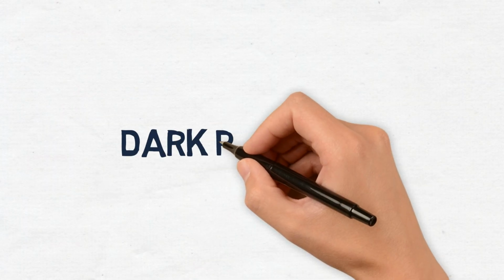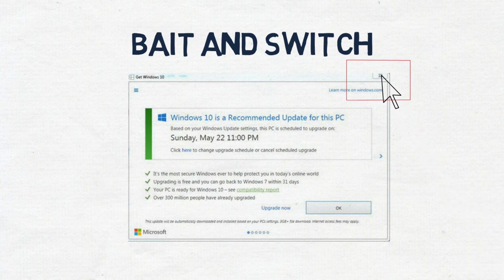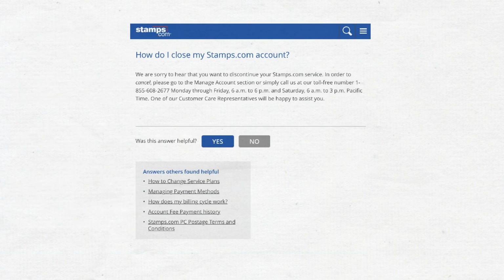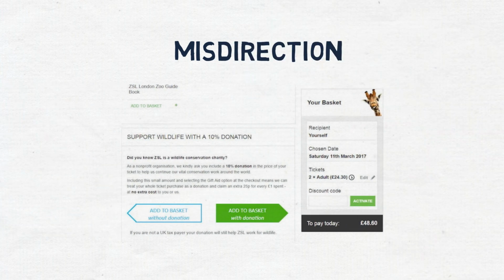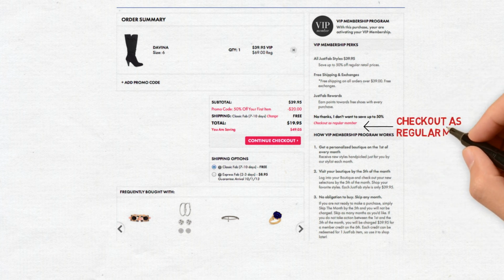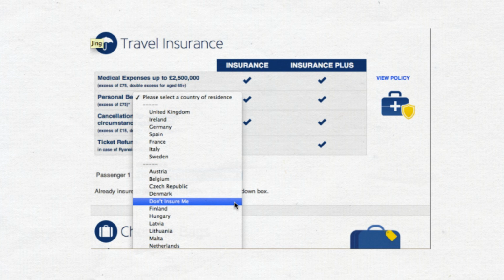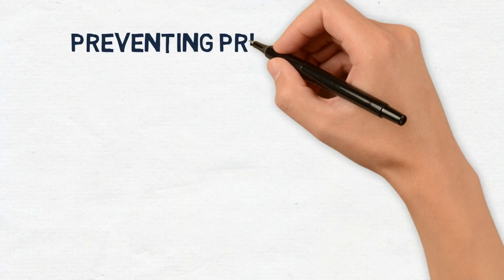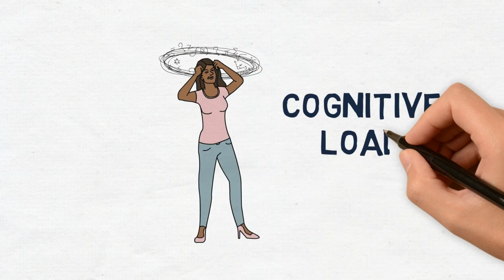What are Dark Patterns in UX? Plus Examples!